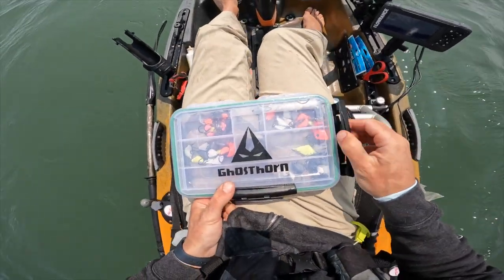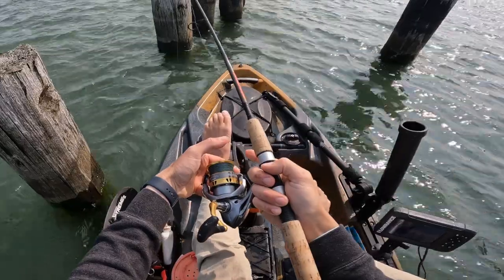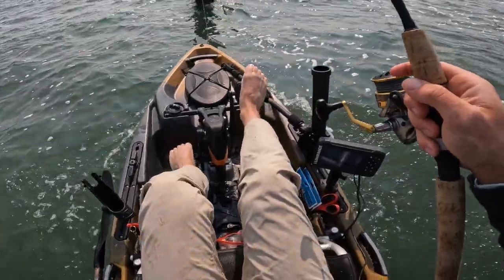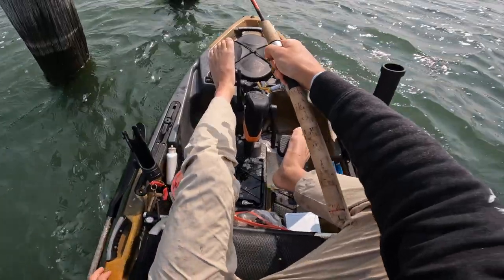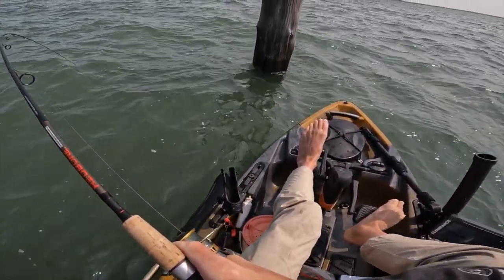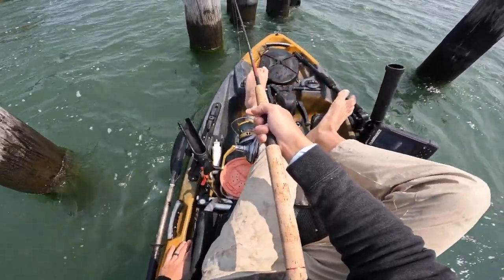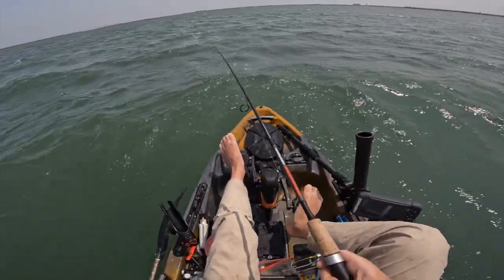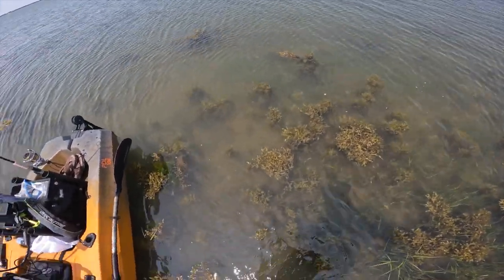Fishing Abandoned Pilings for Sheepshead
Tide - Incoming
Bait - Sand Fleas
Rig - 1/4 oz Bottom Sweeper Jig
Species Caught - Striped Bass, Tautog, & Sheepshead

Fishing Gear Used in this Video :
Reels-
Shimano Sahara 2500

Video Equipment Used in this Video:
Go Pro 10 Black